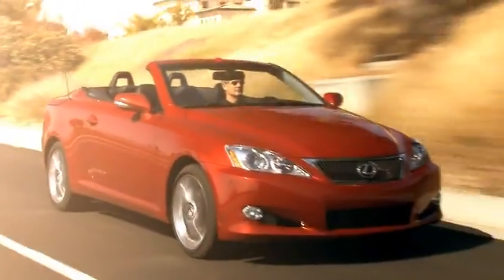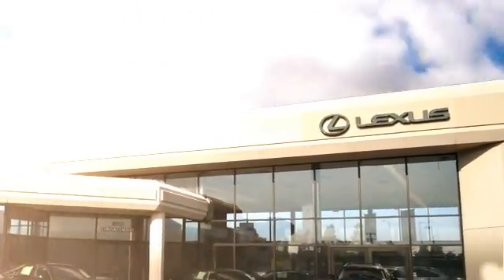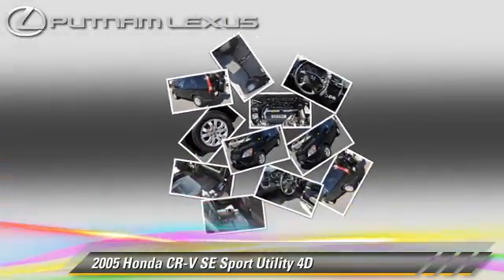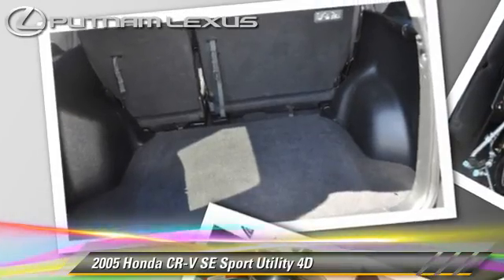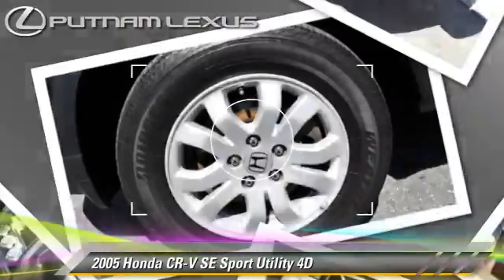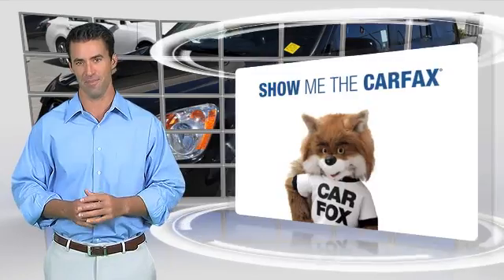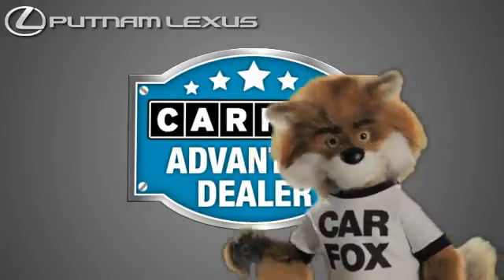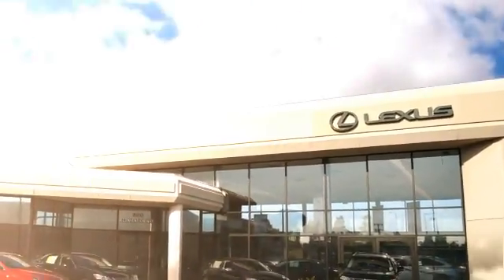Putnam Lexus, Redwood City CA 94063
Putnam Lexus

[DFIN:3:2333726:I:190:E835BB78:3d93b4da91d0827557f855b036bdf049]